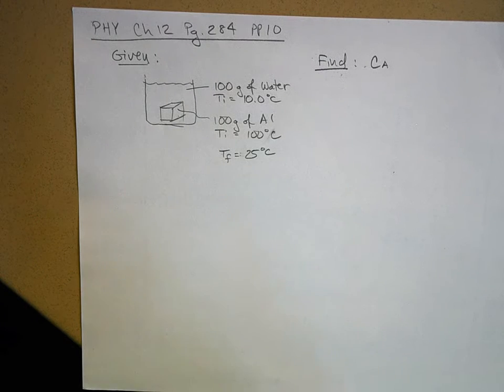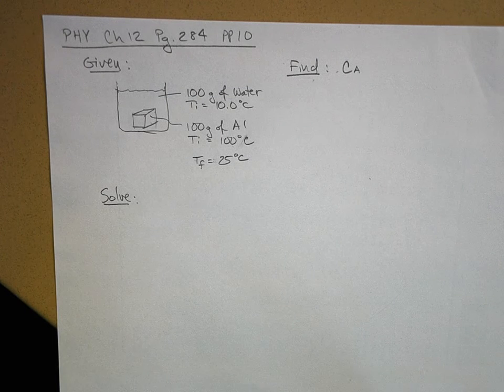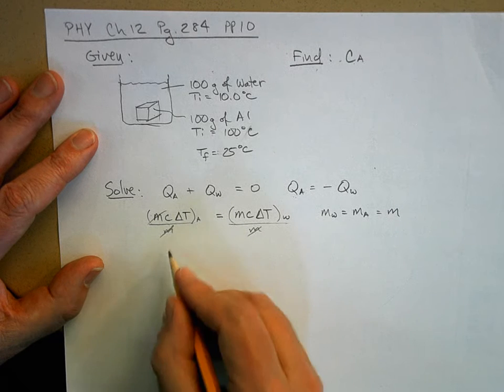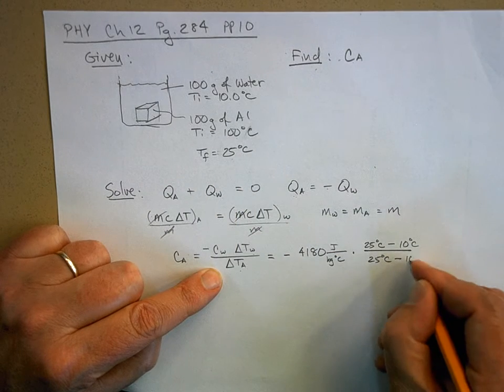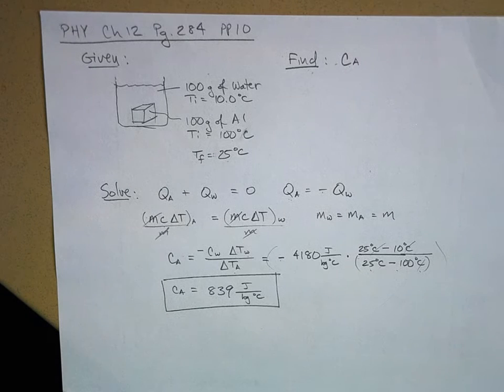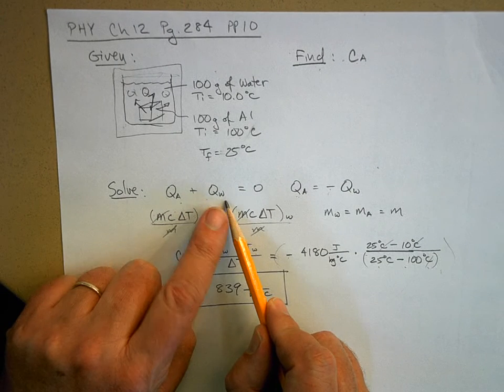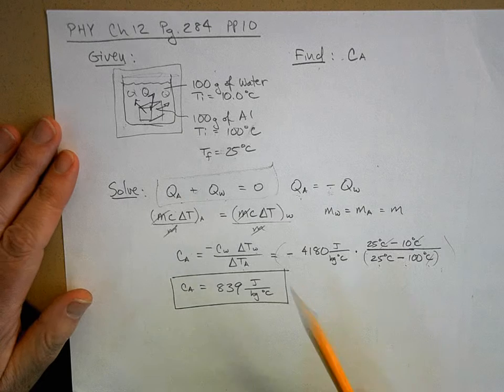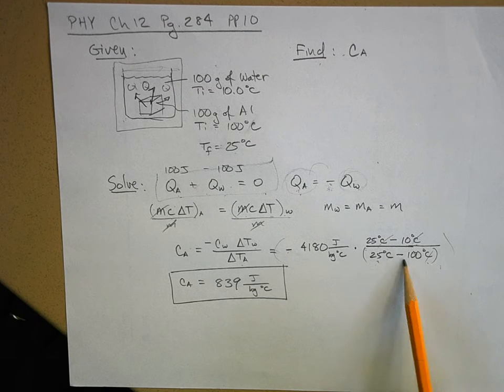PHY Ch12 Pg284 PP10